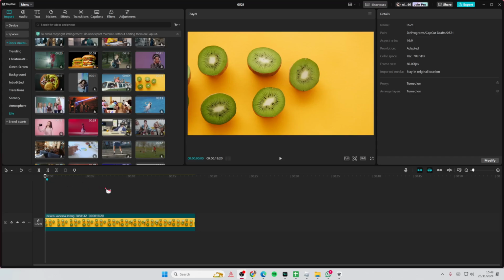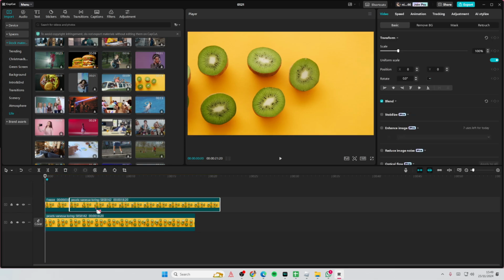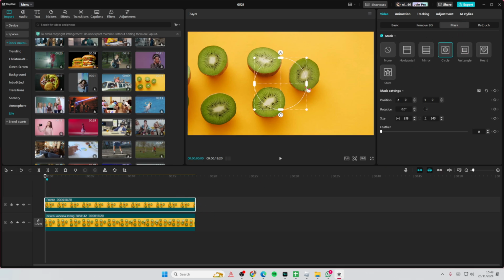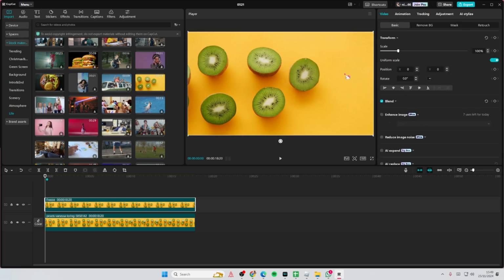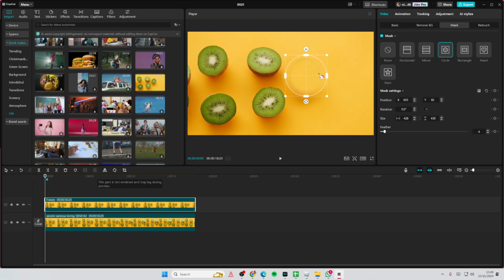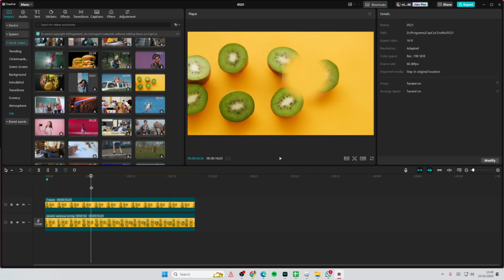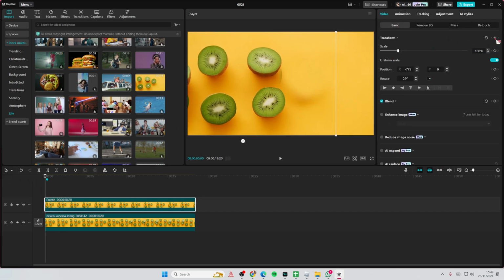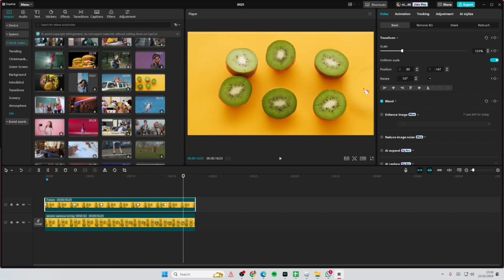⭐ How To Remove Objects From Video In Capcut | Remove Unwanted Objects | Solution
This tutorial will show you how you can remove objects from videos in CapCut PC.